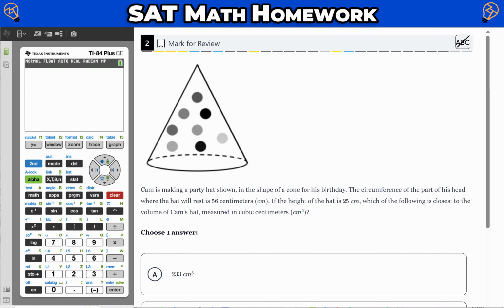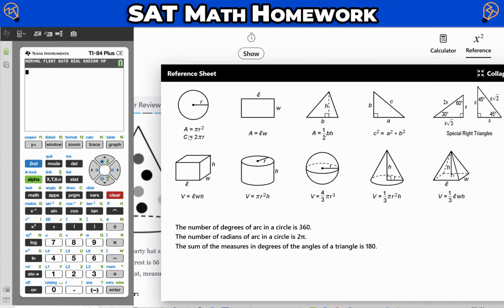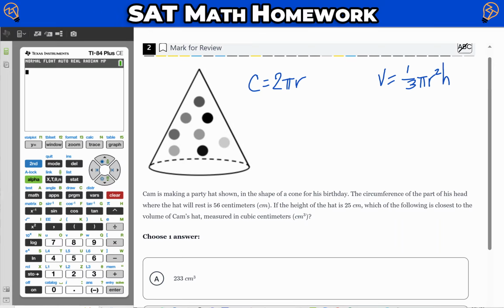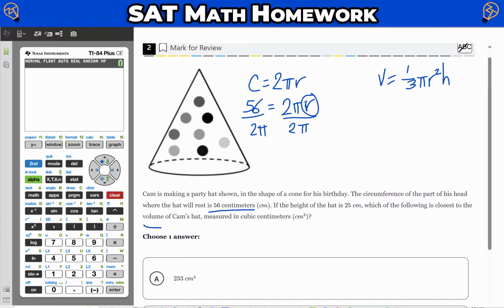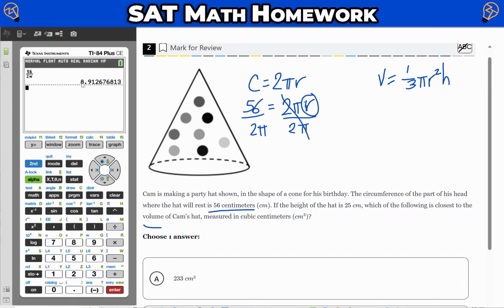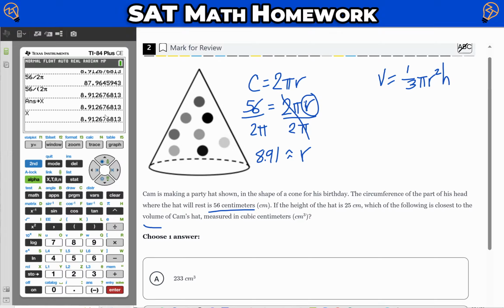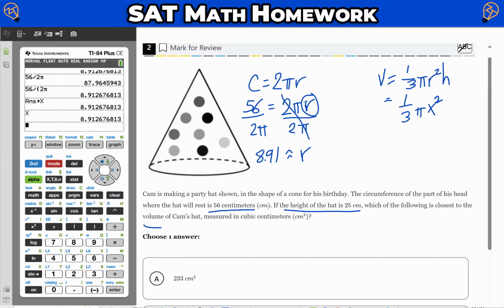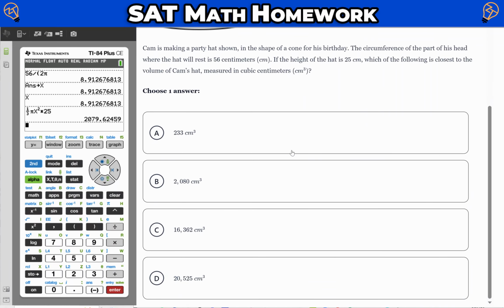Week 10 - Day 3 (Geo & Trig) - #2